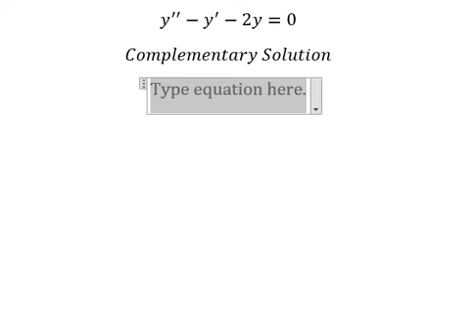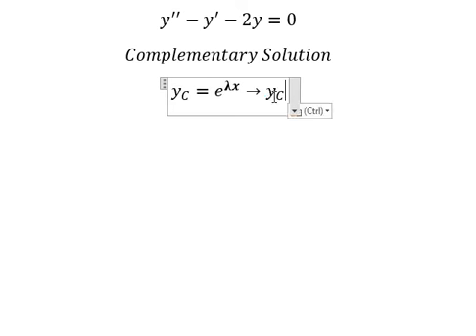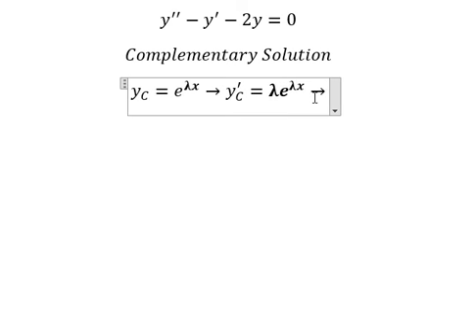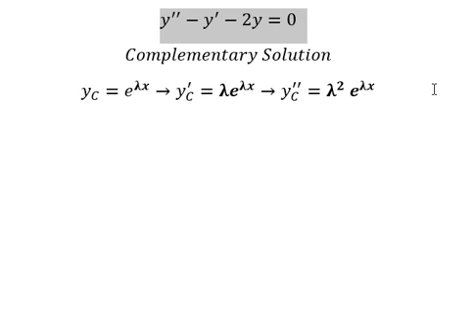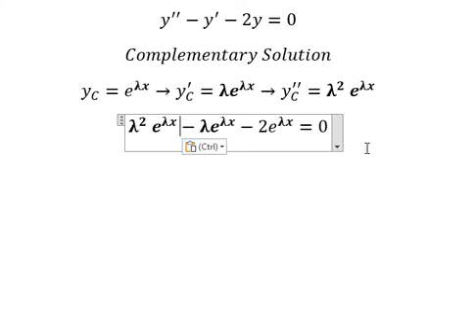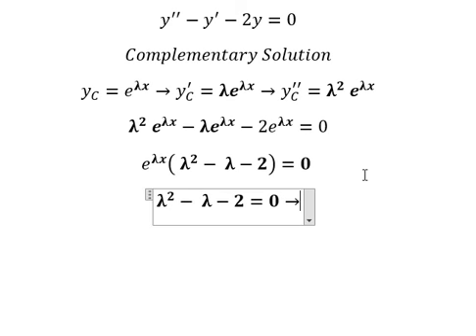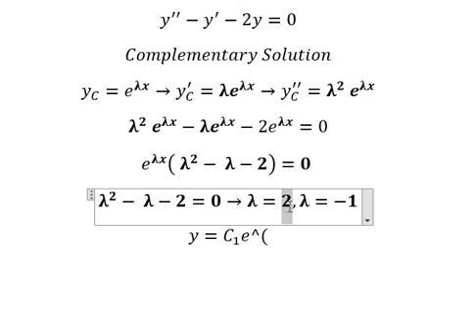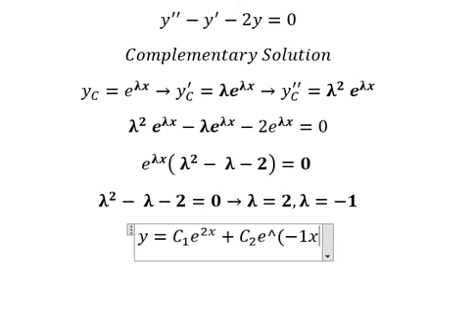Calculus Help: Differential Equations - Complementary Solution - y''-y' - 2y=0 - Techniques